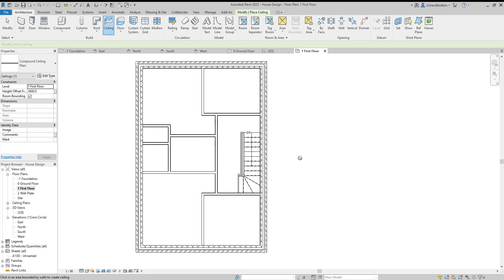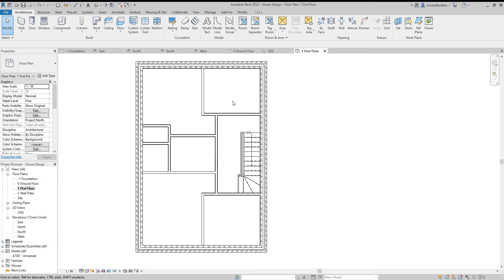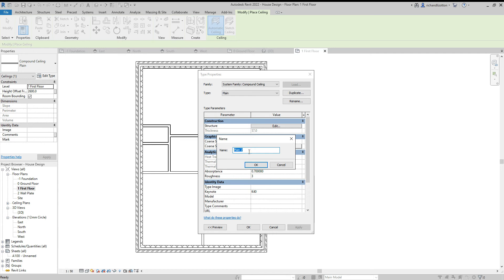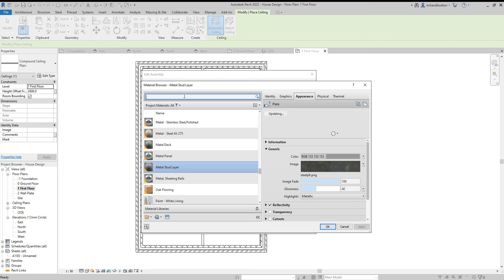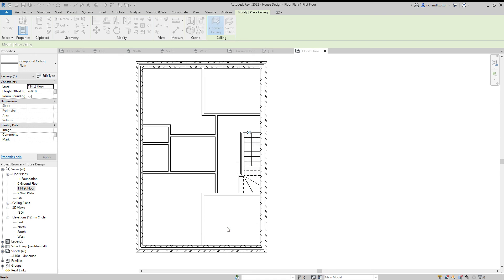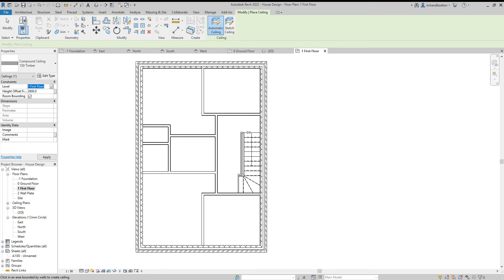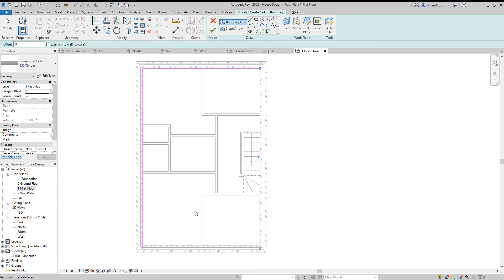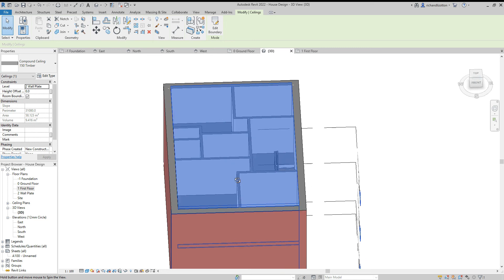House Design 8 First Floor ceiling Revit Tutorial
Adding a ceiling at first floor level.